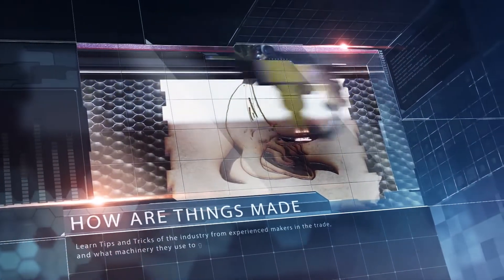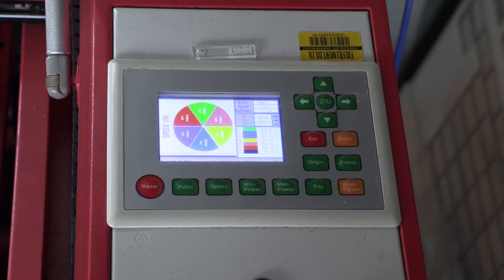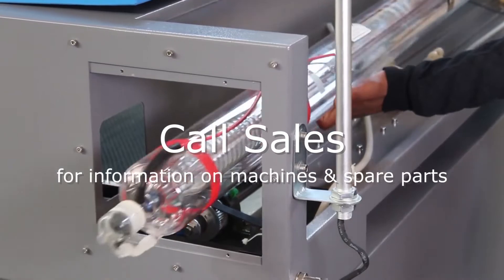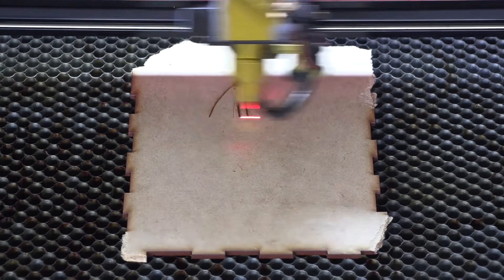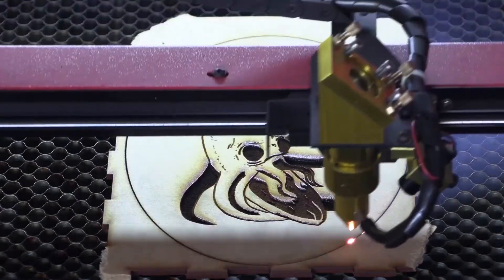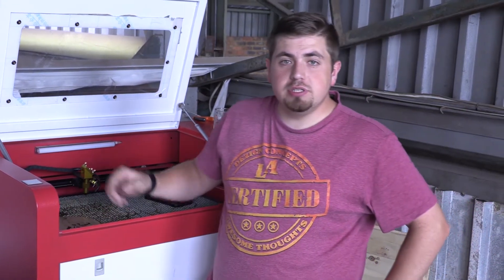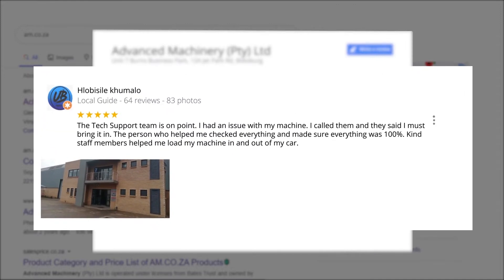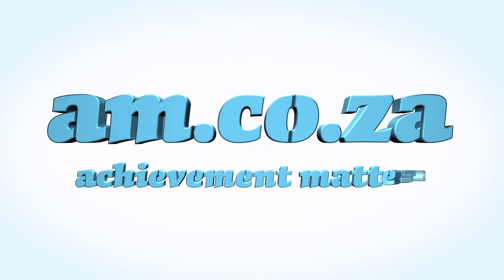MakersLAB.TV S2E18 - Engrave Different Depth and Create 3D Engraving Effect on TruCUT Desktop Laser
On today’s episode Riley demonstrates to us how to go about doing 3D engravement on wood using Advanced Machinery’s CO2 TruCUT laser and engraving machine.
What is the hype about 3D laser engraving anyways? In actual fact what is it? and How does it work?
In a nutshell, 3D laser engraving is an exceptional process that creates 3D engravings of photos, designs, logos, etcetera. On different types and kinds of substrates. When it comes to 3D laser engraving, the laser is usually positioned to permit the dark areas of the material to obtain maximum power while the lighter areas miss out on the engraving altogether. The shades in between obtain assorted power for the best 3D appearance. Additionally the laser machine adds to the product sloped edges at different depths. The result of the 3D work of art is astonishing.
Primarily, your designs or photos would be modelled into a 3D design via computer software.
Subsequently, when your design is ready, the 3D laser machine will focus its concentrated beams of light on a specific point below the surface of the material. The process begins when each bright point in the design is plotted on the final material surface. The machine will then focus a beam on each 3D coordinate. As the beam arrives at the focal point, the high-power laser pulse makes a small inclusion or void in the material.
Once this is all set, the laser will proceed to the following coordinate and duplicate process to create a second etched point. It will do this repeatedly until a sufficient number of points have been produced to produce a copy of the intended design within the material. The laser machine typically gives out a high-power output for darker areas and automatically lowers the power when the image becomes lighter.
The higher the power output from the machine, the deeper the laser burn and the lower the power output, the shallower the burn and hence a small amount of material will be burned. This all depends entirely on the material in question, you might need to clean the surface of the product after engraving to get rid of debris. This is especially accurate for wood as it has the tendency to give off a lot of oil residue in the midst of intense heat exposure.
To put it briefly, the procedure of 3D laser engraving can be interpreted as the art of burning away some parts of a substrate to give different depths to the background.
The Advantages of 3D Laser Engravement?
1. Flexibility: 3D laser systems have the capability to create clear engravings on non-flat surfaces. These comprise of round shapes, cylindrical shapes, conical shapes, parts with concave/convex portions, triangular shapes, and sloped surfaces. Furthermore, a 3D laser machine can engrave objects at non-identical heights. This is all due to the fact that it can easily adjust the laser beam position and the laser focal length.
2. Better marking effect: A 3D laser engraver has a great working area. It also takes on a front focusing optical mode that uses a larger X, Y-axis that offers a good deflection of the lens. These are helpful in expanding the integrity of the marking effect and better focus accuracy.
3. Ideal for deep engraving: 3D engraving well-suited for deep engraving.
4. Allows for multi-colour engraving: It can carry out plane processing of multi-colour effects.
5. Better personalization: We can’t shy away from the fact that 3D engraved laser items are extremely personalized. The technology comes up with precise accuracy that brings an otherwise 2D image to life in a distinctive and admirable way. With 3D laser engraving, you can let your mind run wild as you bring otherwise bland designs and photos of different sizes to life thereby producing a perfect 3D gift.
6. Quality marking: 3D engraving presents high-quality marks with clean mark edges. Laser beams are non-intrusive, this simply means that your products will have no marks or blemishes.
To purchase Advanced Machinery’s TruCUT laser and engraving machine sublimation and so much more, simply dial 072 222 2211 / 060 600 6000 for sales or you can always buy the products from our online shop called . For more product information log onto our